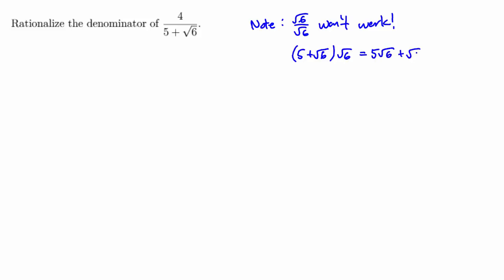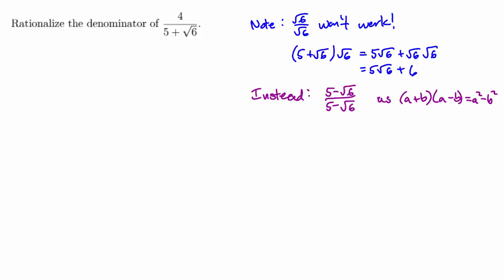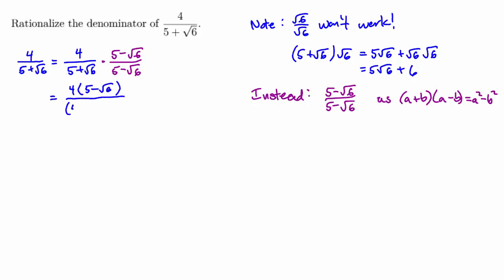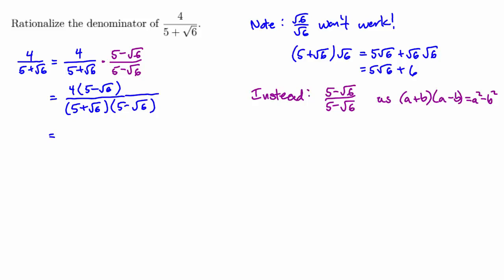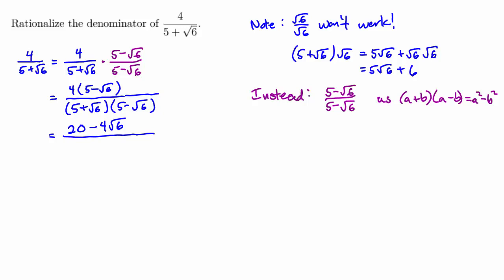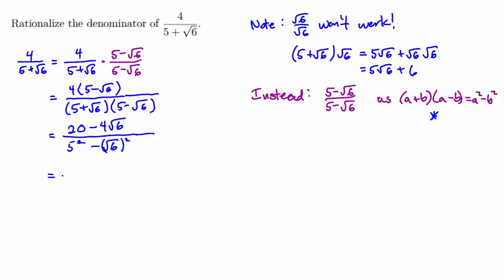MTH 65 (§6.2, v4) Rationalizing a Denominator with a Sum